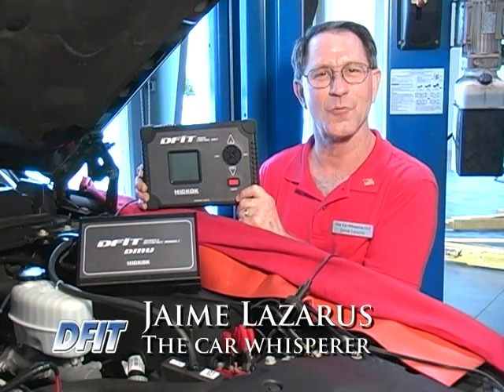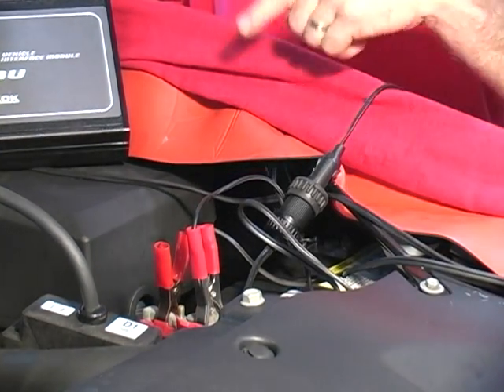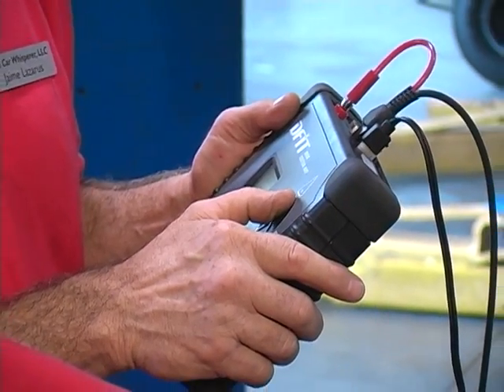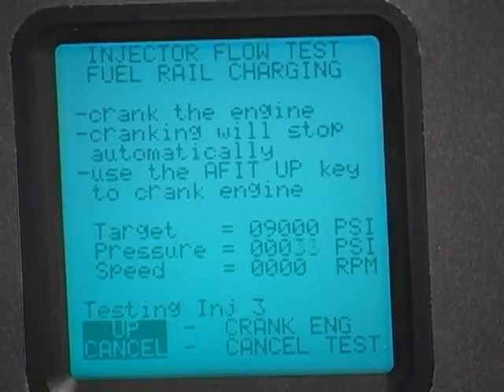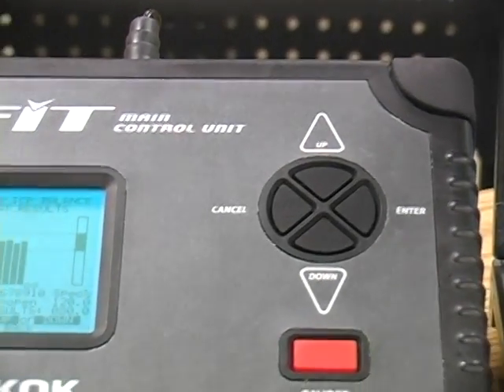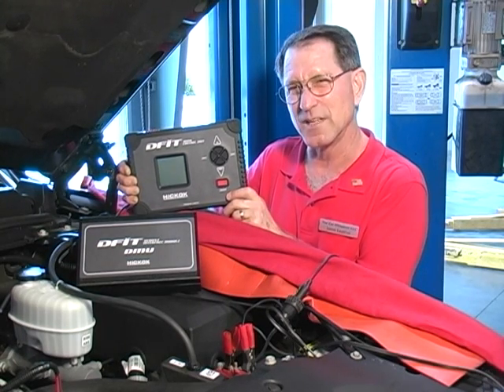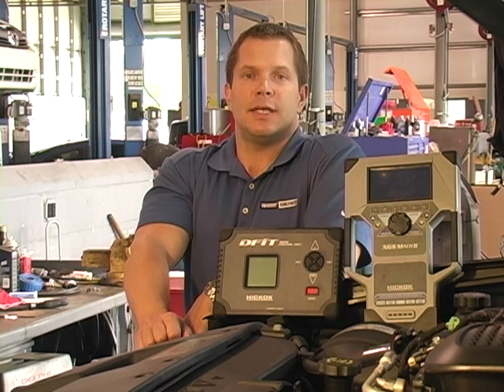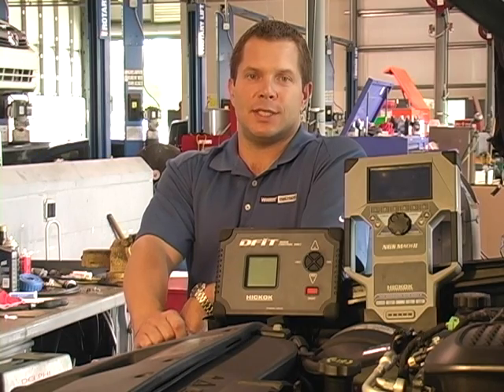GM CHEVROLET DURAMAX DIESEL SCAN TOOL HICKOK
Video of latest Scan Tool Product from Hickok.

This tool diagnoses and scans Duramax Diesel Fuel Injection System for flow, pressure, codes and return values. Allows Technician to determine state of system without doing messy and time consuming volume testing. All tests are done via the on board systems and wiring.